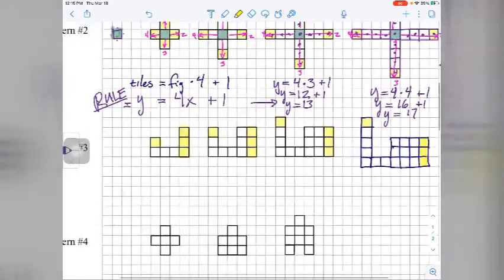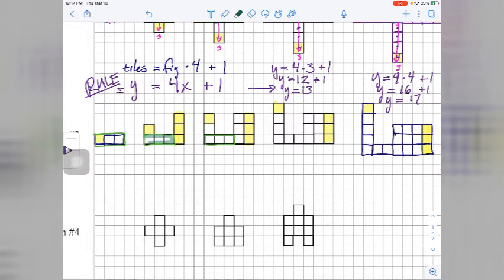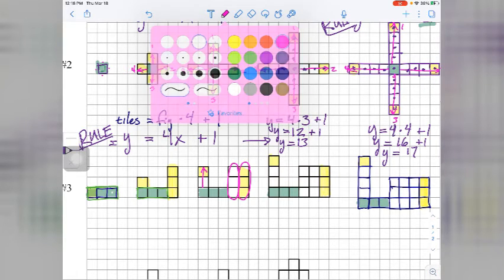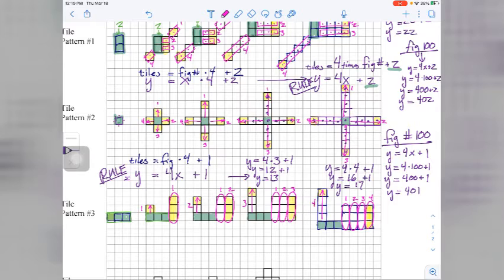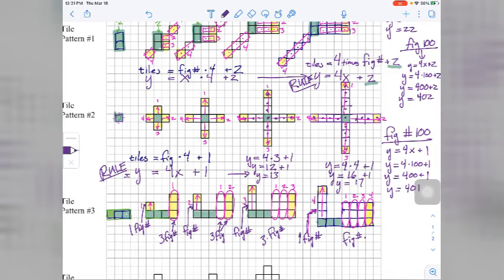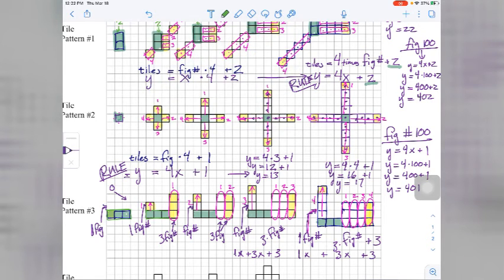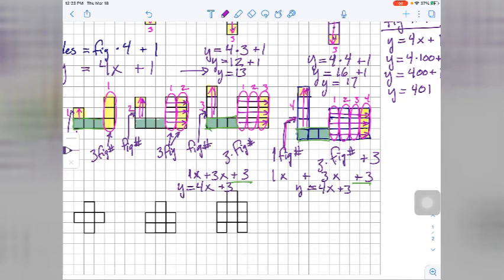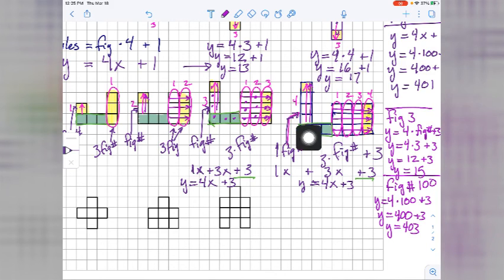Representations Of Growth: Tile Patterns and Y=mx+b - Part 3